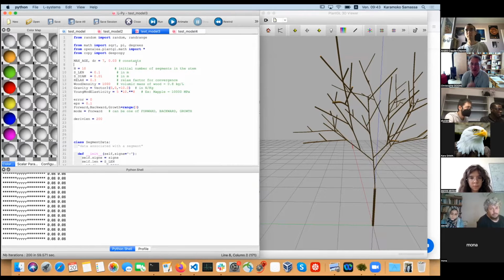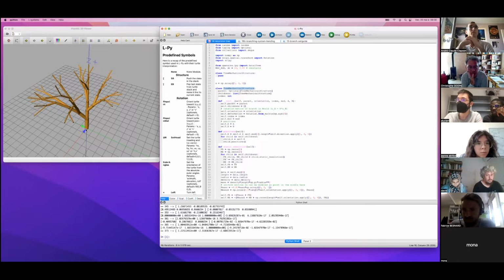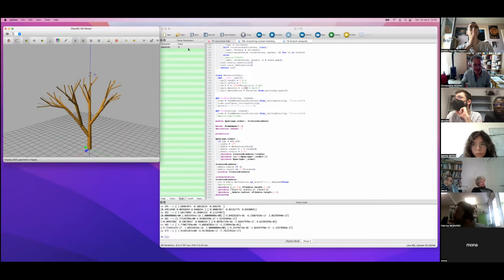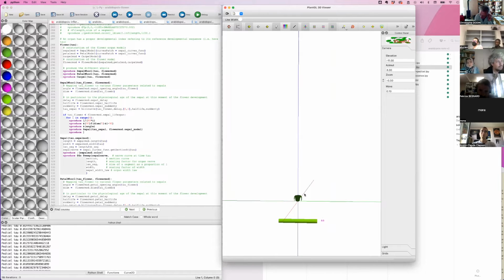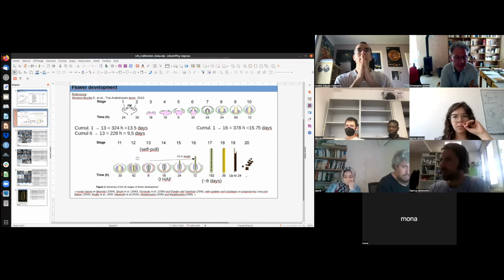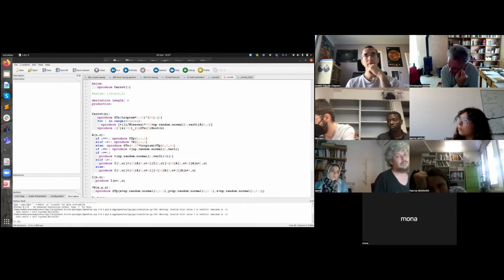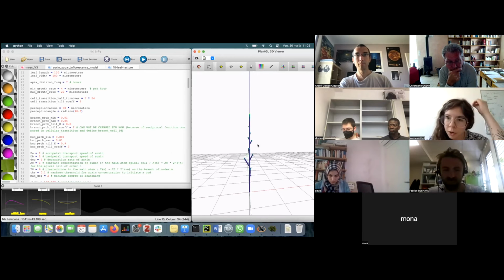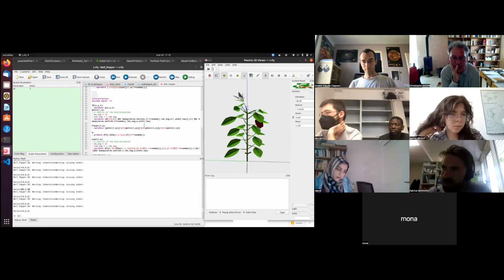MC 21 Extra videos: Final presentation of the work done during practicals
(Extra video) A couple of weeks after the training session, the participants presented the final state of their project, with different degrees of completion.